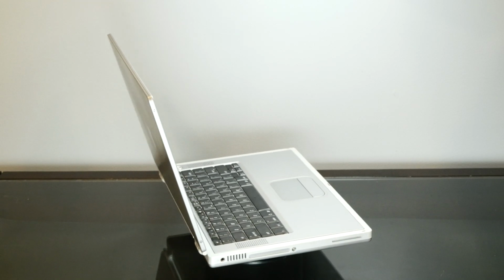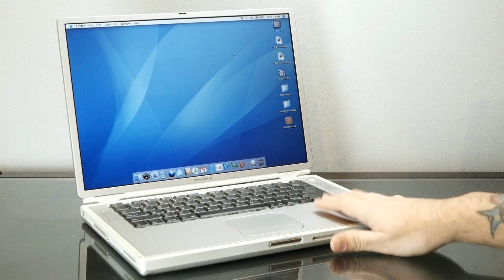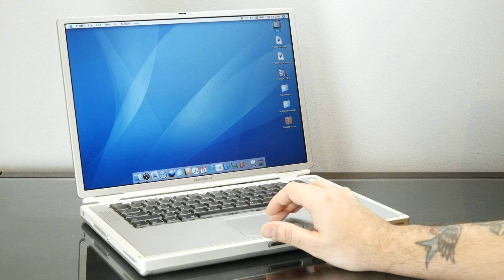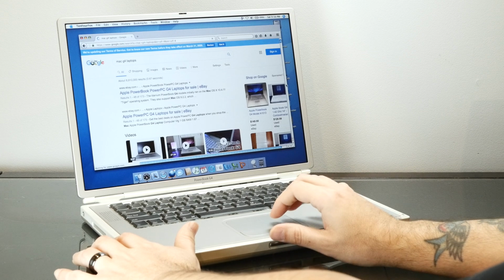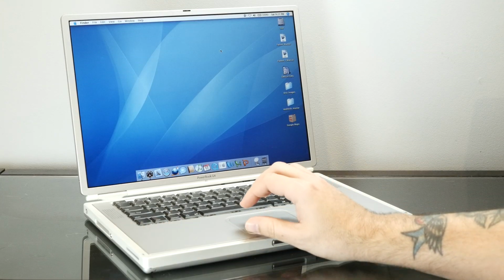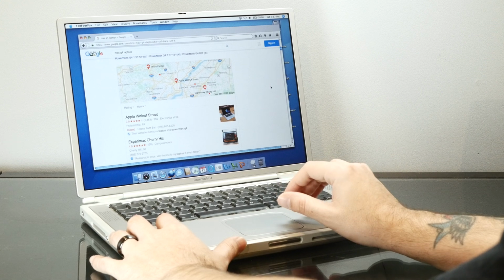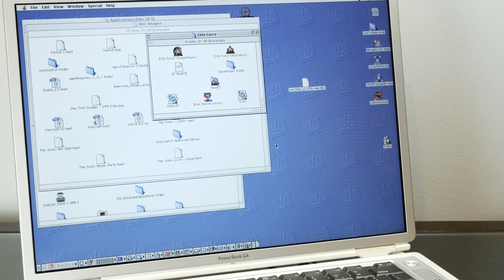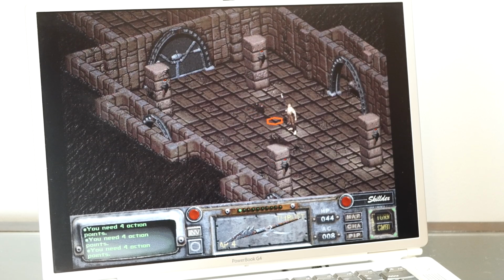Titanium PowerBook G4 Maxed Out with mSATA SSD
In this video we'll take a look at my Apple Titanium PowerBook G4. It's an 867 Mhz upgraded to 1GB of RAM, and I've fitted a mSATA SSD in an IDE enclosure. We'll take it apart, look at the RAM and SSD upgrades, and then put it back together and see how it gets along with the modern internet and a few awesome games.

It boots into both Mac OSX Tiger and Mac OS 9.2.2, the last and fastest PowerBook generation able to do so.

Here is the mSATA to IDE SSD adapter case I used

This is the mini mSATA SSD that works well in the adapter and the PowerBook